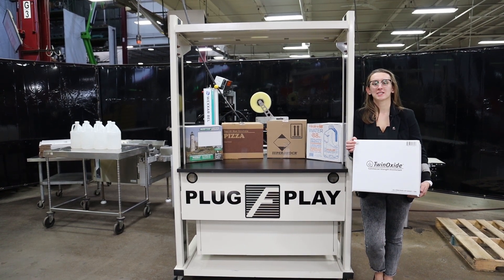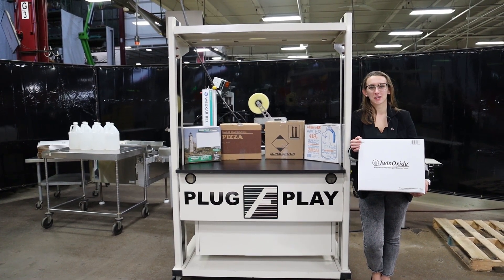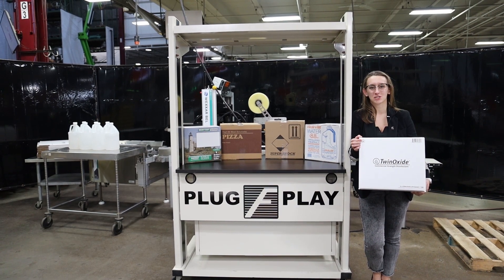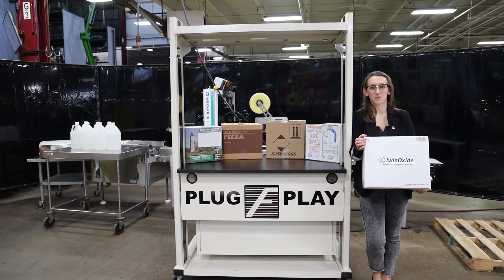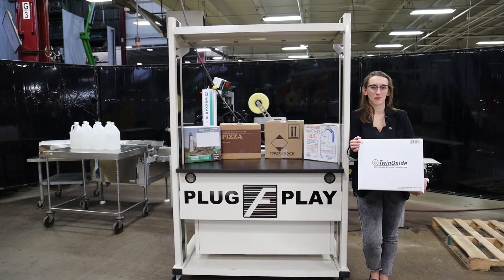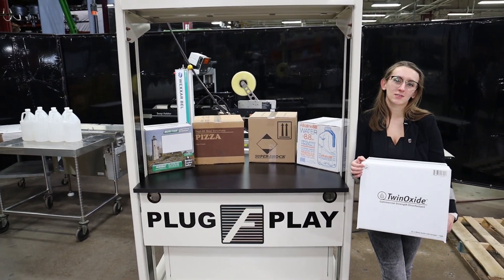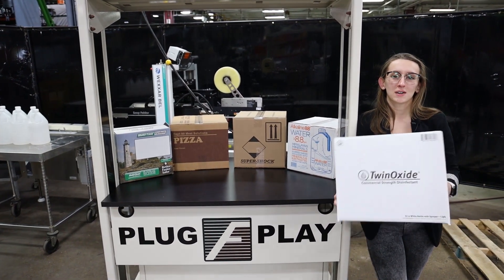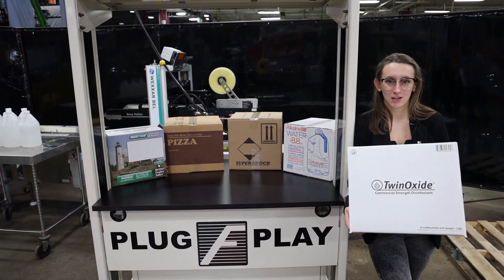Wexxar 505/252TB Case Sealer Demonstration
Here we're running one of our Wexxar 505/252TB Case Sealers.

Wexxar / Belcor, Model 505 / 252, Uniform, semi-automatic, case erector with pack station, top and bottom case taper rated from 5 to 25 cases per minute - depending on materials, application and operator dexterity. Case size range: 8" to 26½" in Length; 6" to 16" in Width; 5" to 16" in Height. Equipped with Belcor Model 505 manual case erector top case packer and Model 252 top and bottom case taper with side snap flap folders, 58" long x 3" wide side case transfer belts, top and bottom 2" tape heads, hand crank height and width adjustable. Control panel with start, stop, e-stop push button controls. Mounted on (4) leg height adjustable frame.

OAD: __" L x __"W x __" H